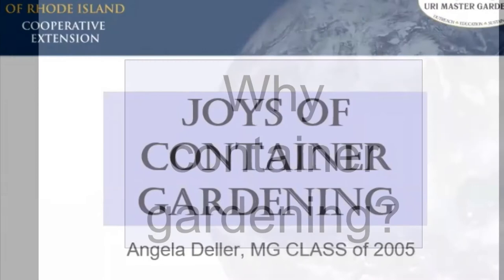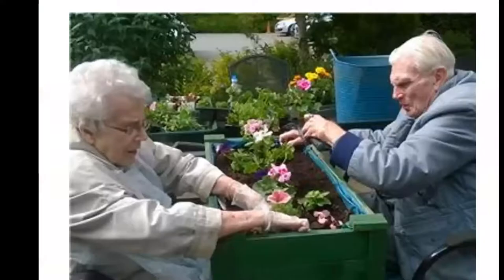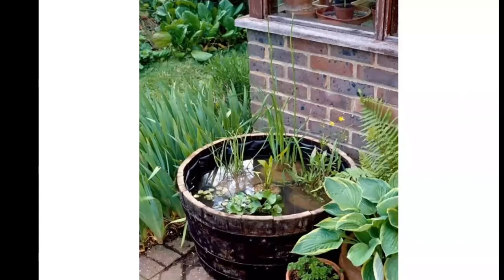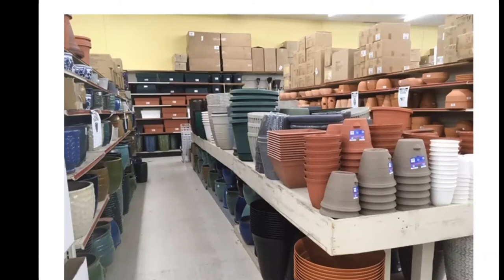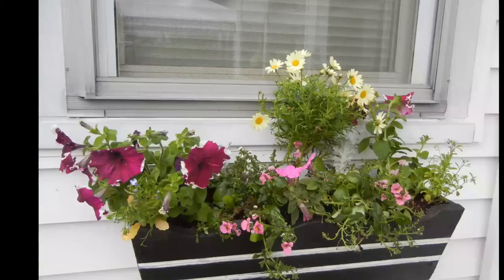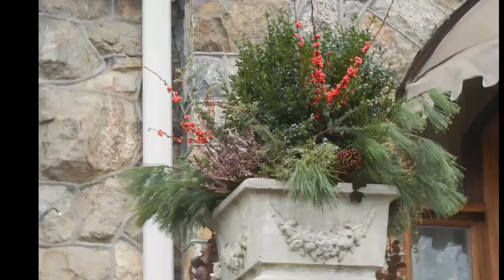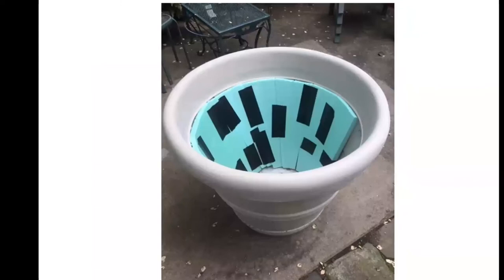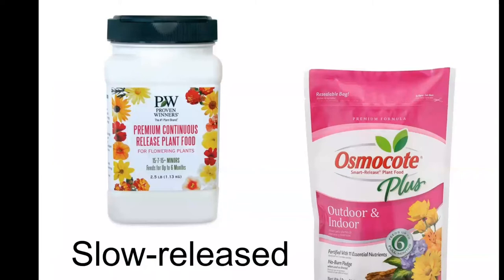Container Gardening with Master Gardener Angela Deller